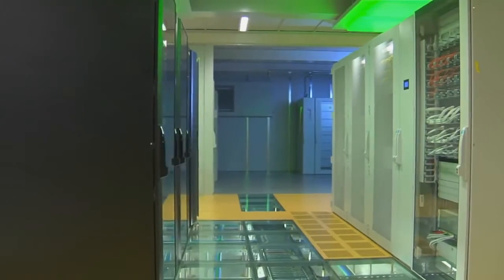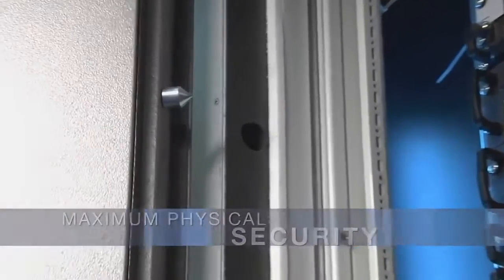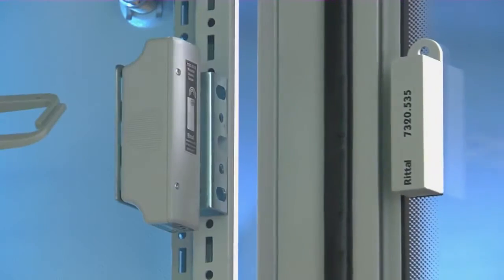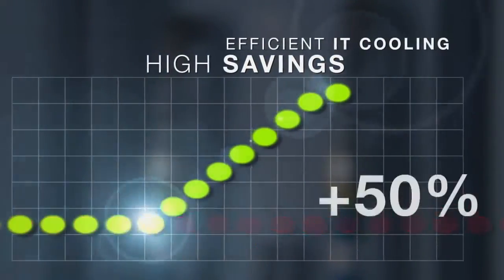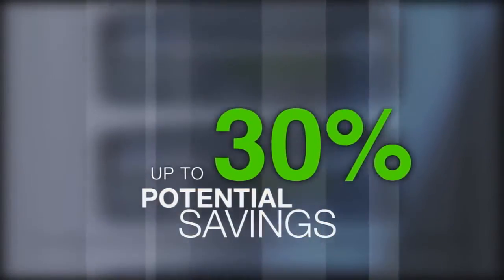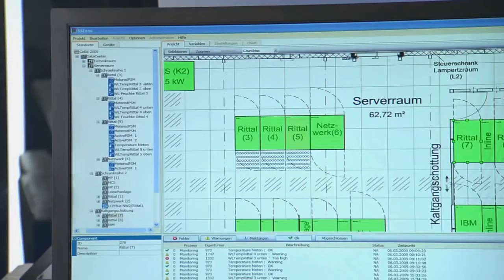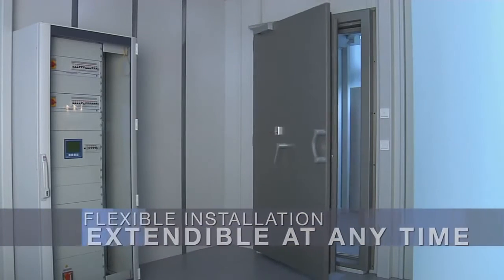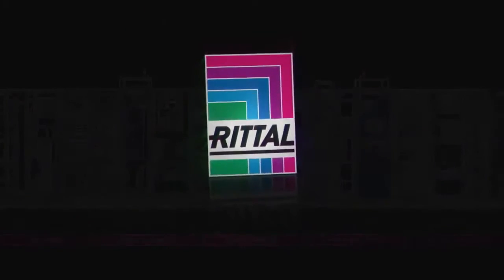Rittal IT Data Center Solutions